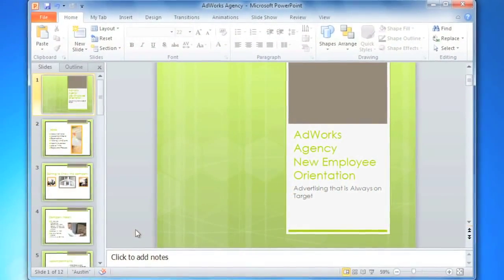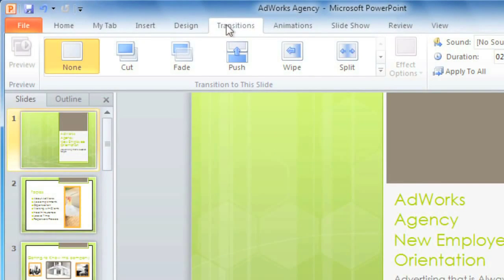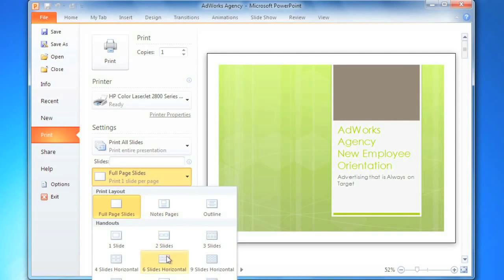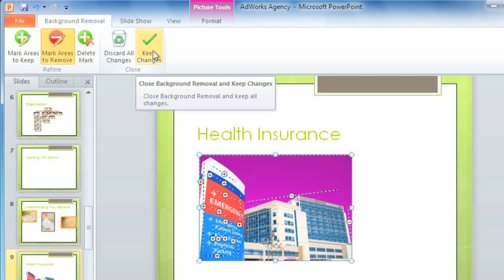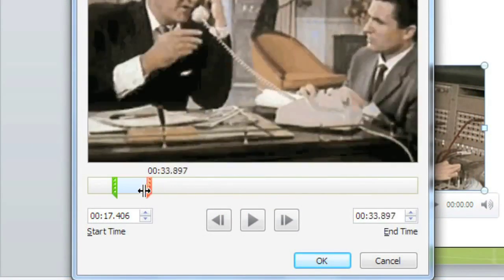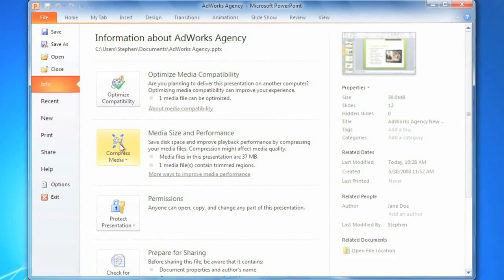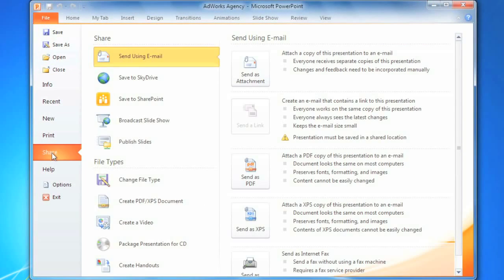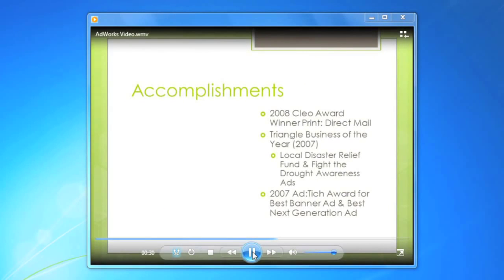PowerPoint 2010_ New Features-1.mp4